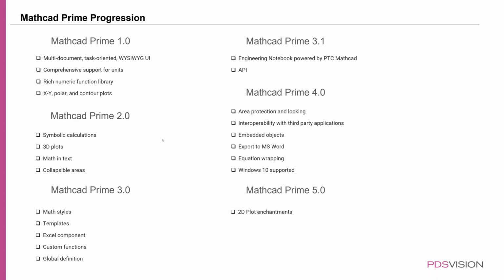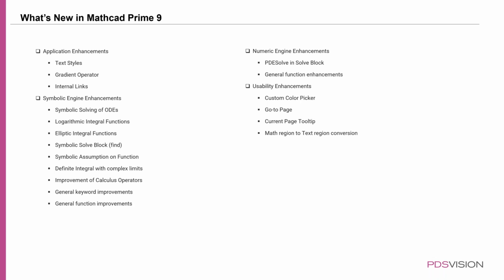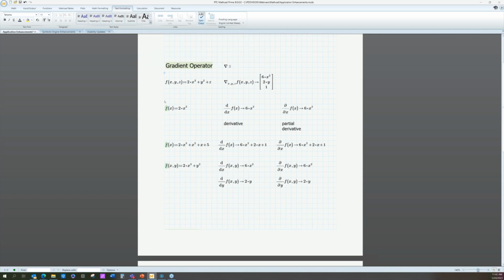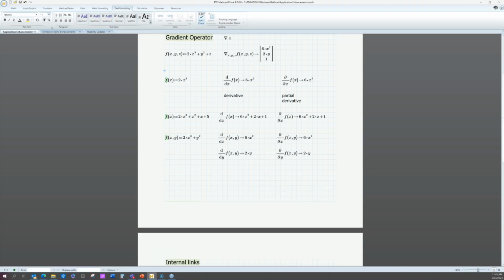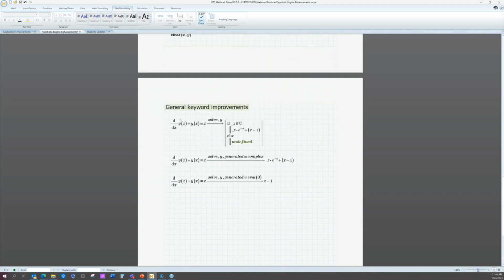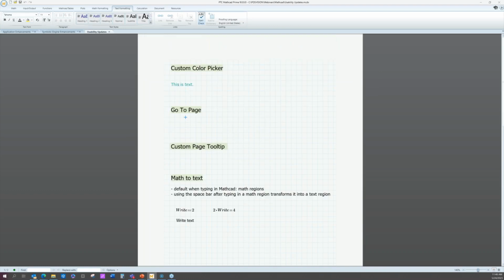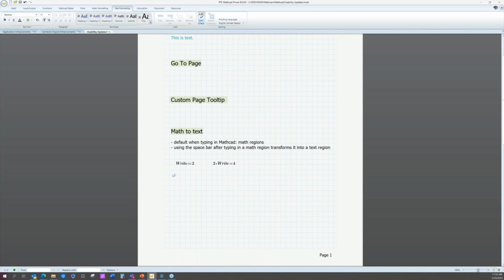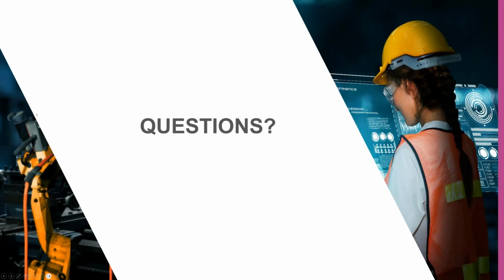Mathcad Changes & Updates - Webinar Wednesday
PTC Mathcad Prime 9 delivers new capabilities and productivity enhancements to make you more productive than ever.

With dozens of new capabilities and functional enhancements to the symbolic and numeric engines, and everyday usability and productivity enhancements, you can accurately solve, analyze, document, and share your most vital engineering calculations faster than ever.'